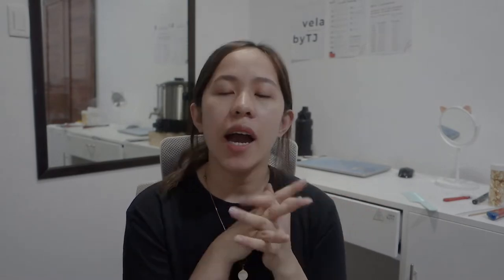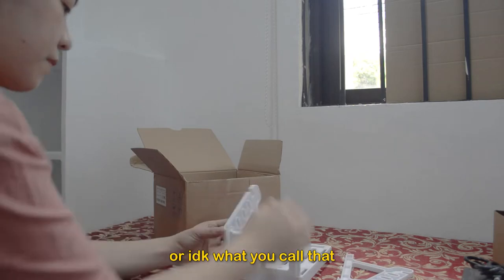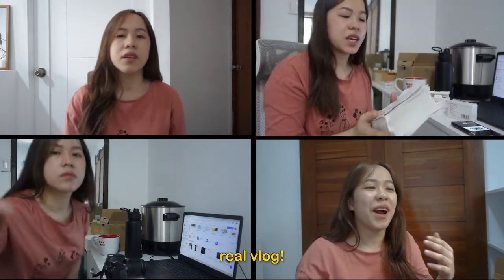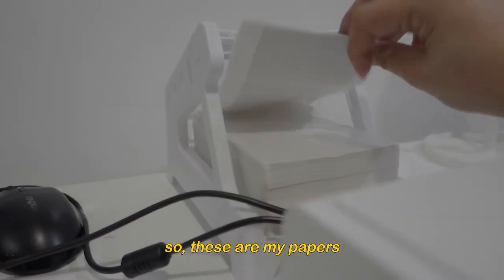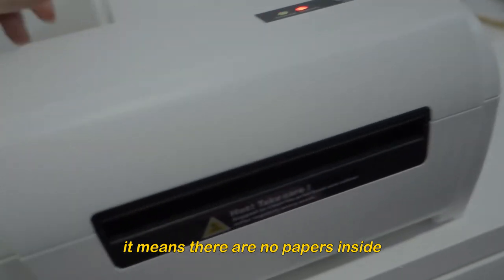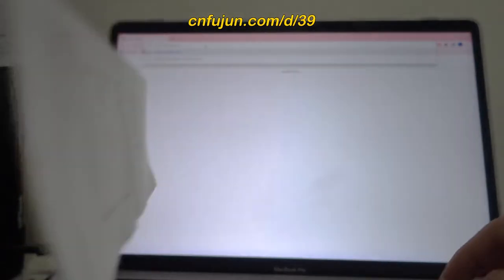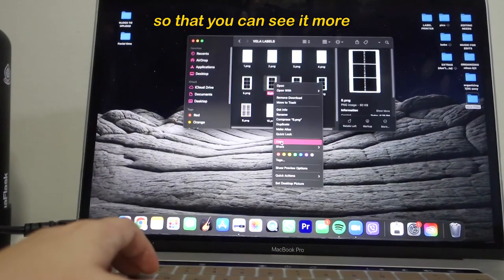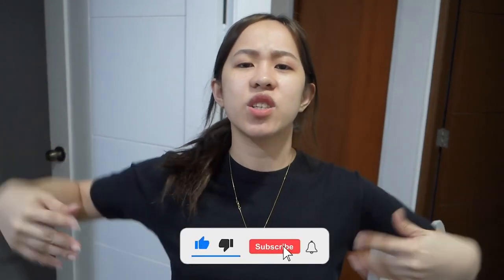PRINTING LOGOS & LABELS USING A THERMAL PRINTER | Review + Tutorial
Honest review? I was able to save a lot of money for my labels, BUT– I think it's good when you're just starting. I kept on changing my labels because I don't feel satisfied, I had to make the lines and letters thicker.

Might just use it for my Shopee labels next time. Anyway, it's still good and also, it's very important when you're going to start your own business.

🤍 Shopee
shopee.ph/velabytj